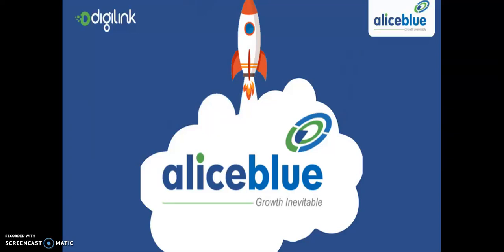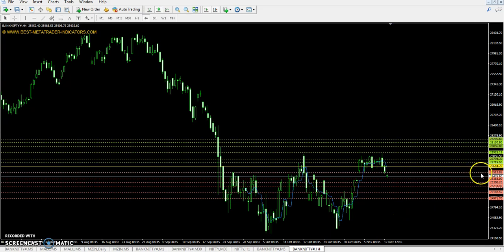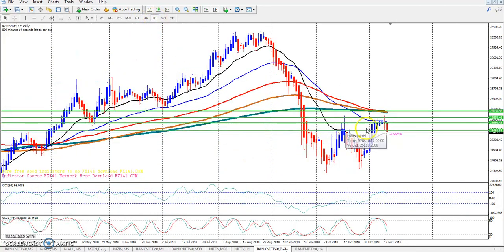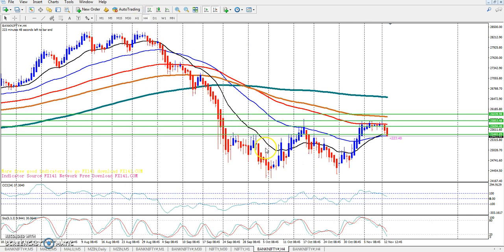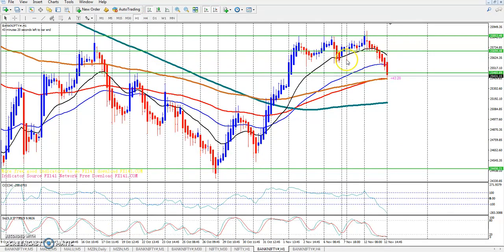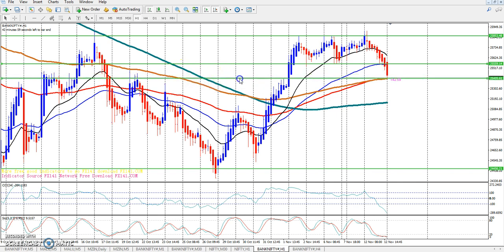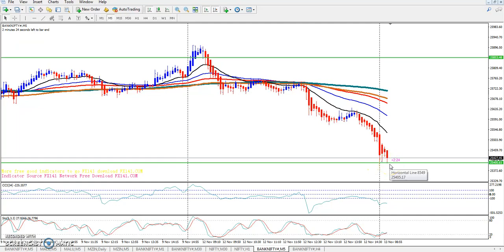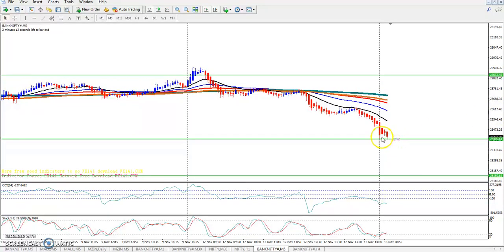Bank Nifty Pivot Point, Market Trend & Range 13.11.2018